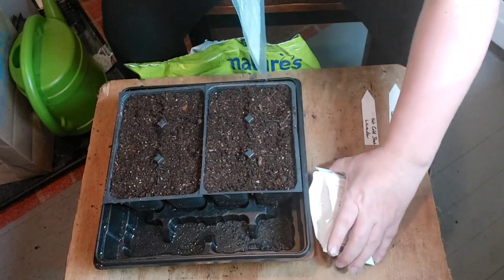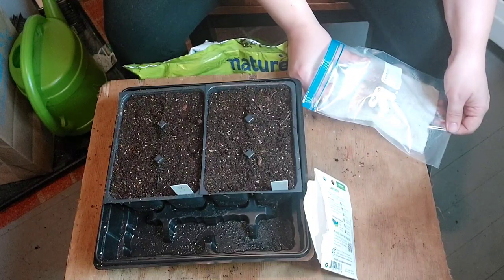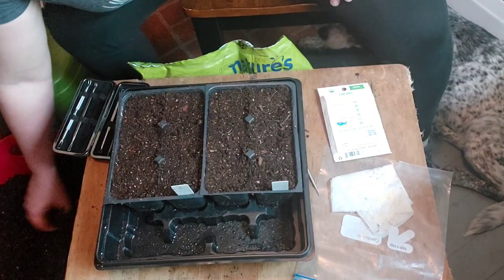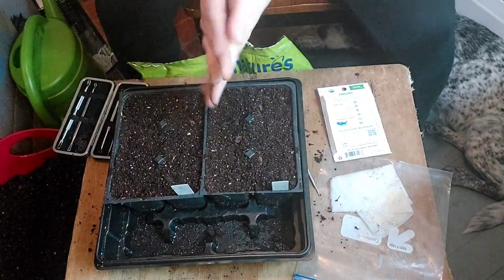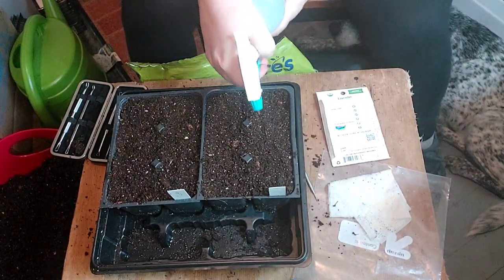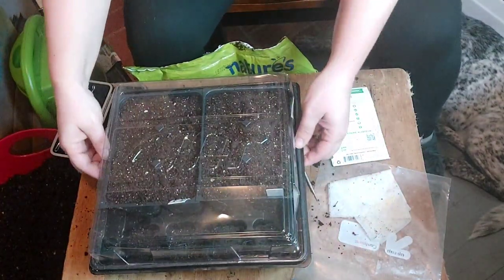Lavender Germination Part 2 - Planting after 4 weeks of Cold Stratification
The lavender has been in the refrigerator in a damp paper towel for the last 4 weeks. Time to plant! One tray will hold the stratified seed and the other will have seed straight from the packet. Be on the look out for Part 3 when we see the results and find out which gives us the better germination rate and the healthiest seedlings!